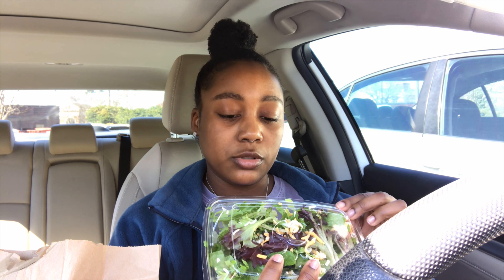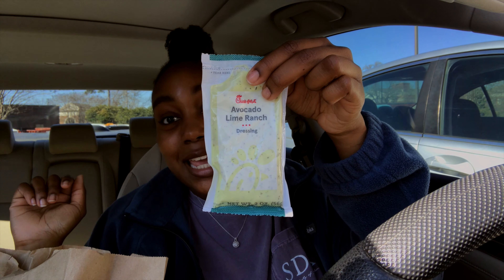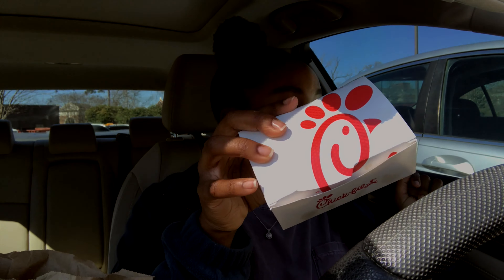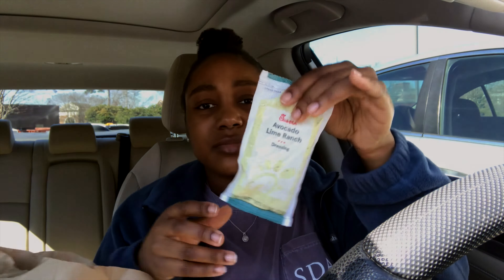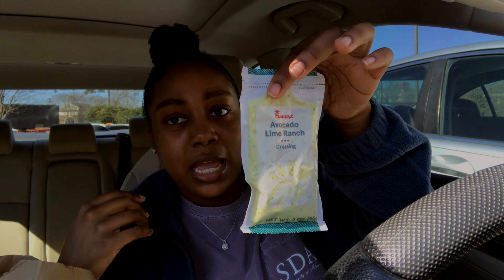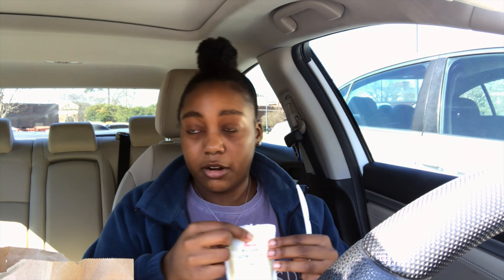DRIVE WITH ME, SIS! putting yall on, classes, self care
Hey loves!
In this drive with me, I put yall on to my newest food discovery, tips on self care, and some deets on the classes I'm taking this spring '20 at TheUniversityofAlabama!

xoxo, Jas

Mini Bio🥰:
Jasmine Pullins
College Junior
Major: Criminal Justice
Minor: Cyber Criminology
Age: 20 (Birthday: May 17th)
IG & Twitter: @jasscheyenne
SC: @jasminecheyenee